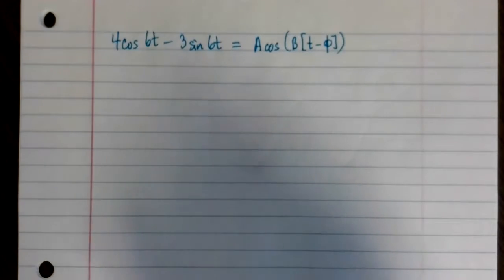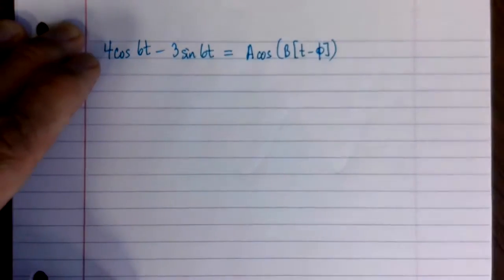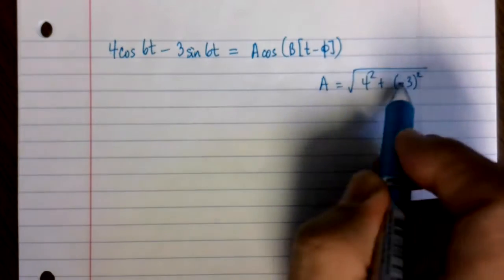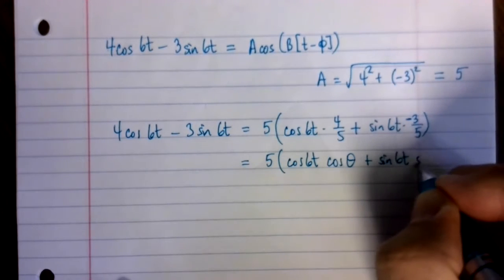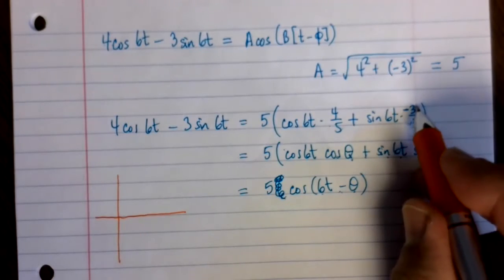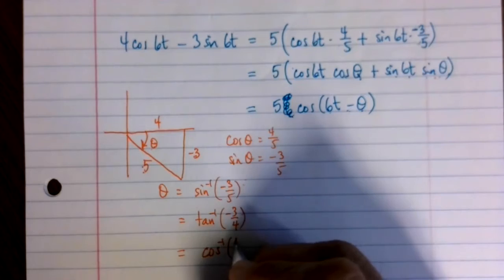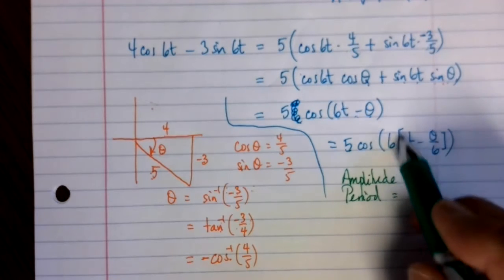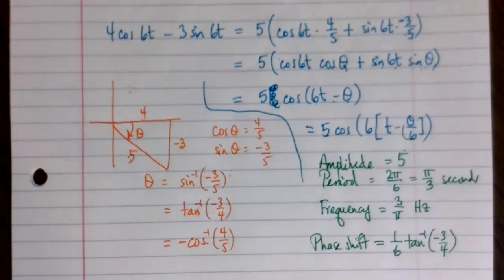Math 3410 Review 0 13 4 cos 6t 3 sin 6t